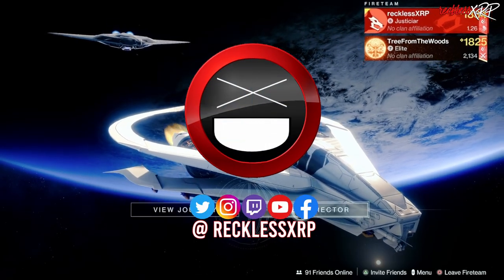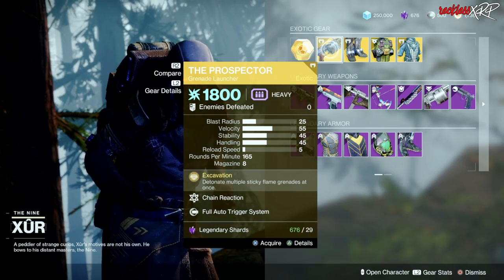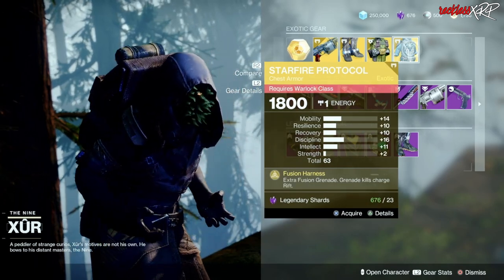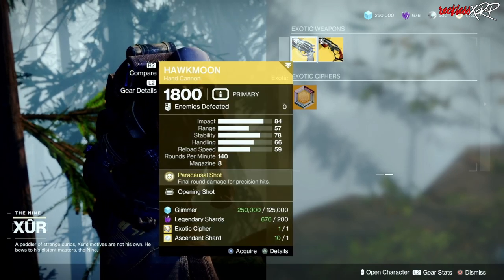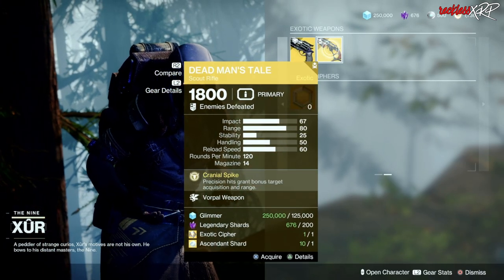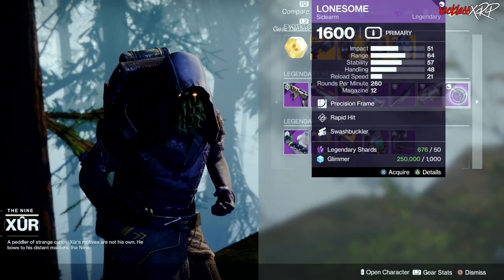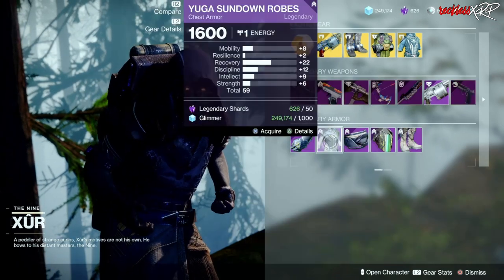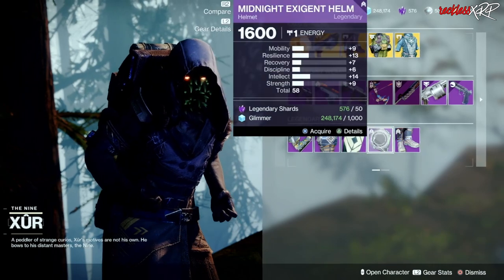Destiny 2: Where Is Xur | Xur In 1 Min | April 28th 2023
Today we are going over where is Xur's location and inventory in 1 min for April 28th 2023. I go over all the weapons and gear for every class he is selling that is worth getting.

CHAPTERS:
0:00 - Beginning
0:30 - Middle
1:00 - End